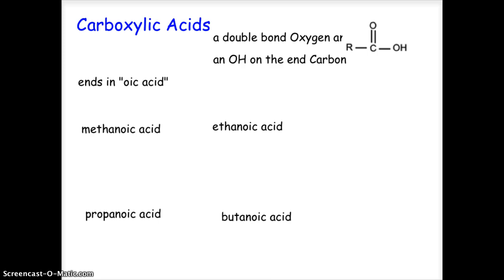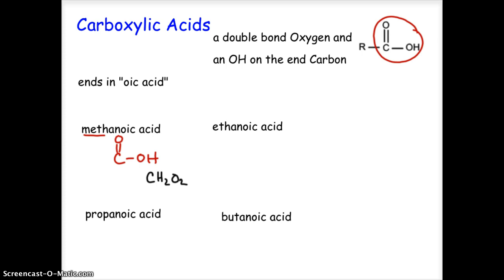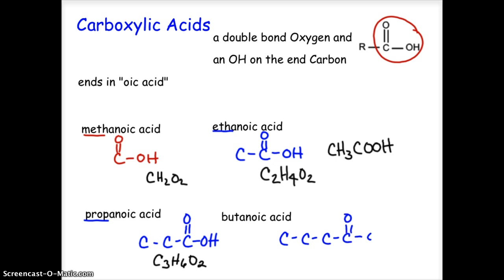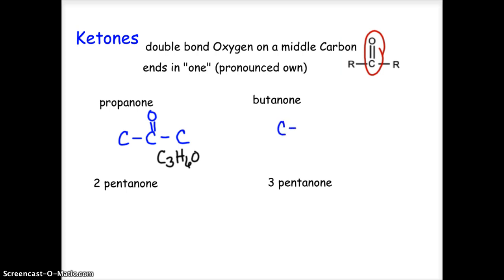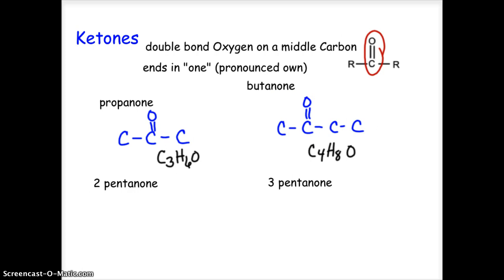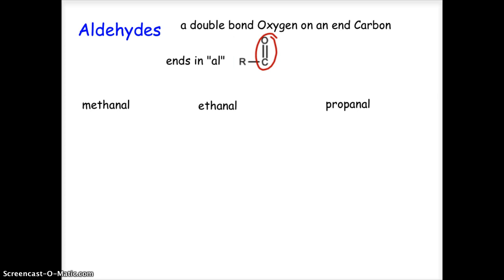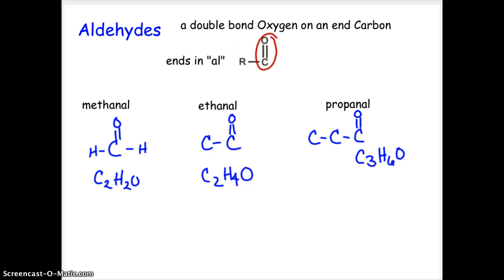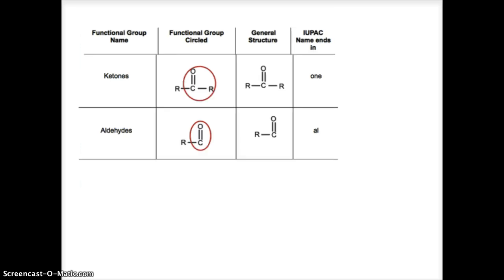EPHS Functional Groups Part 2